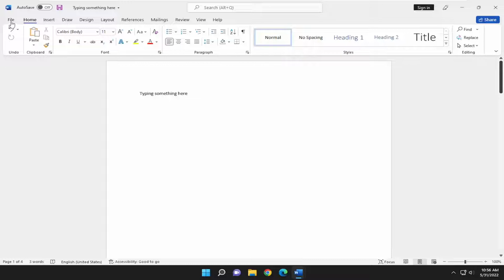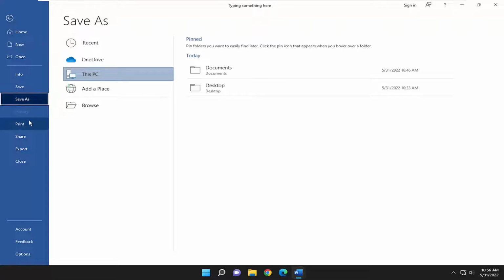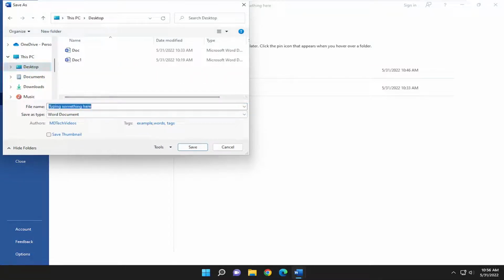Saving a Word Document - Word 2019/2021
When you create a new document in Word, you'll need to know how to save it so you can access and edit it later. As with previous versions of Word, you can save files to your computer. If you prefer, you can also save files to the cloud using OneDrive. You can even export and share documents directly from Word.

Issues addressed in this tutorial:
saving a word document
accidentally closed a word document without saving
how to undo a word document after saving

Save your document, so you don't lose all your hard work, then print it to share it with others.